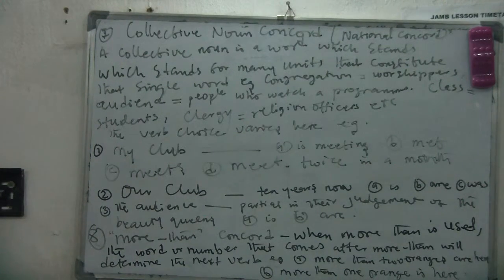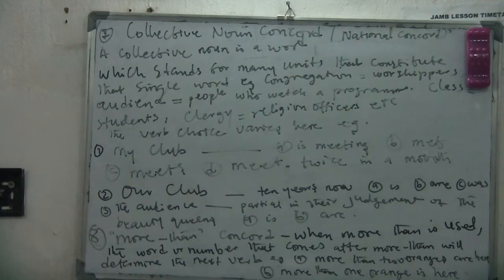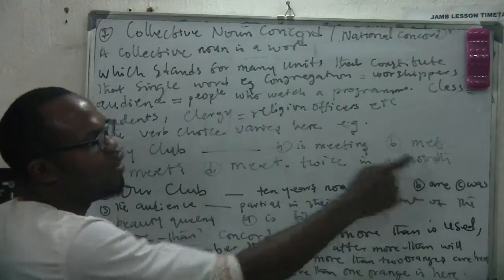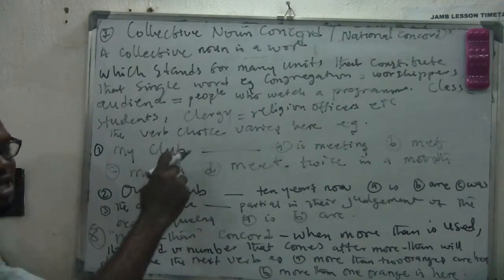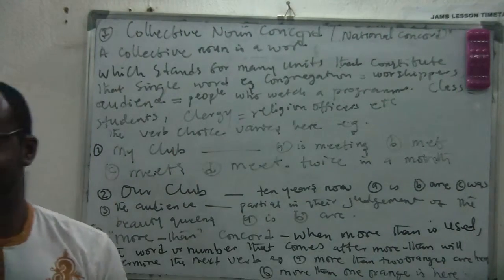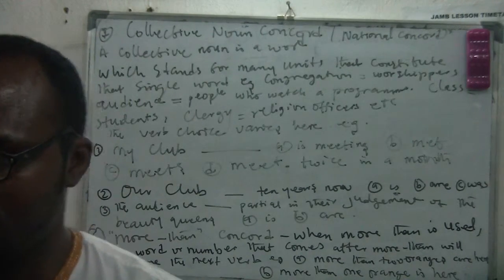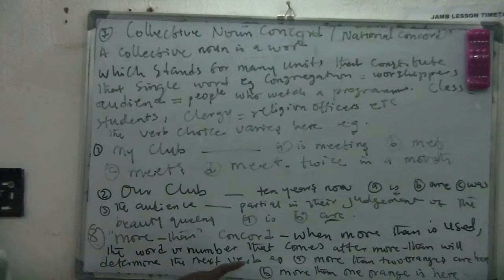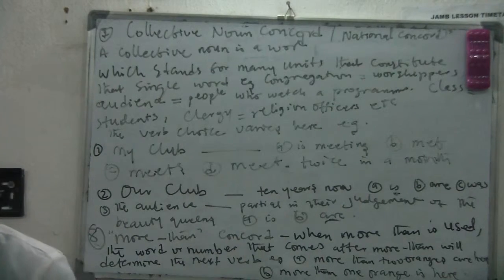rules of concord 3